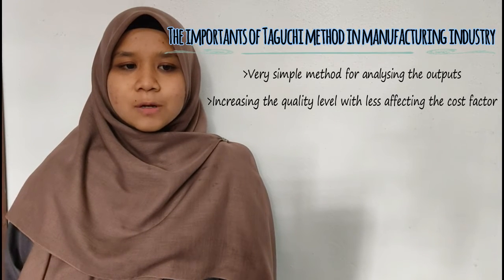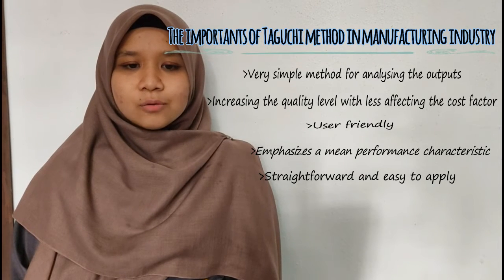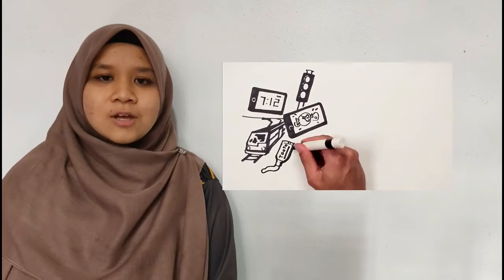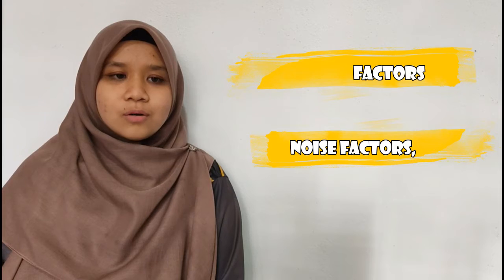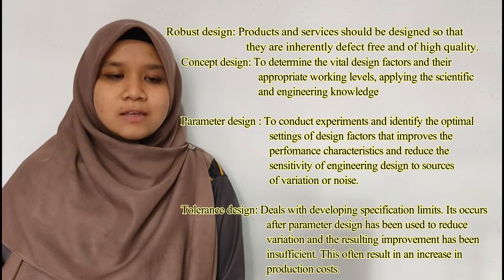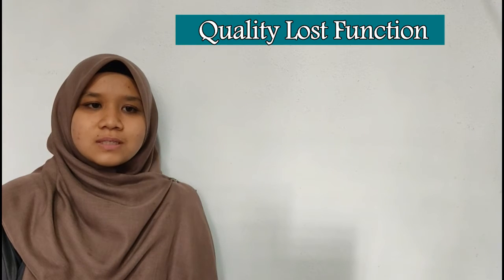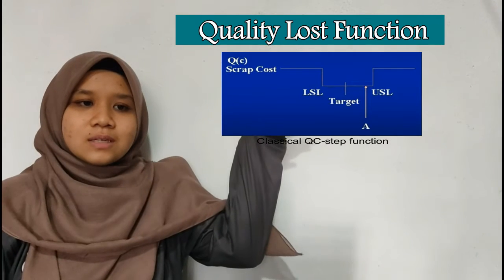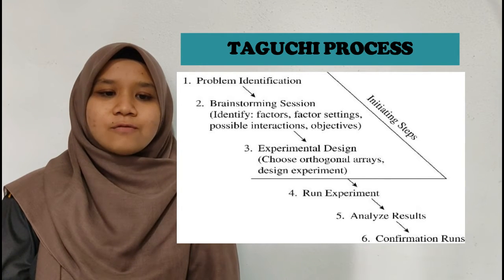Implementation of Taguchi Method in Sundstrand-Sauer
EBT109 ENGINEERING QUALITY CONTROL
Group B (Muhammad Salihin Zakaria)

Group 19
Hazwani Binti Zaidol   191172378   RK32
Farisha Aqela Binti Mohd Ramzan   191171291   RK32
Harmol Singh A/L Mohan Singh   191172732     RK32